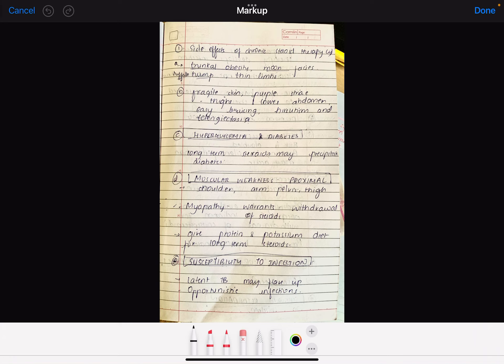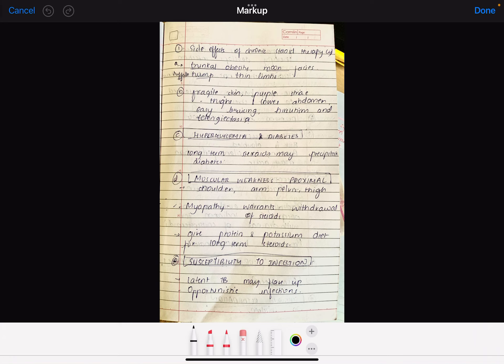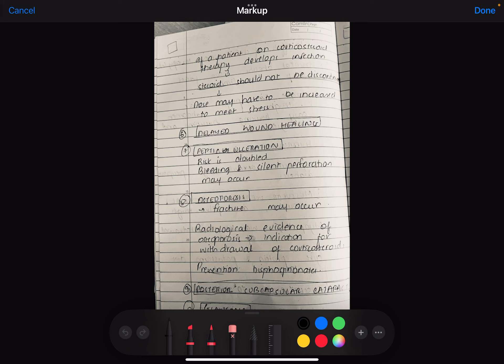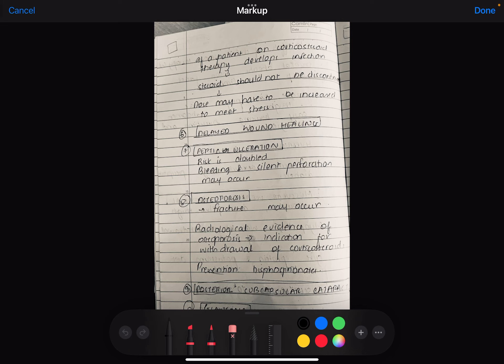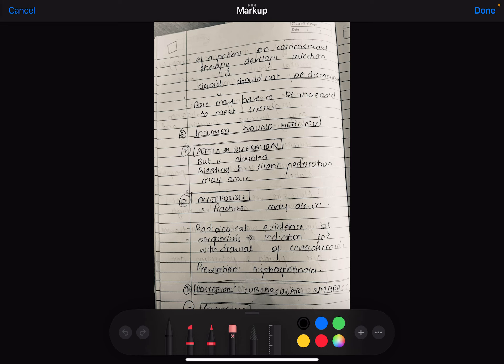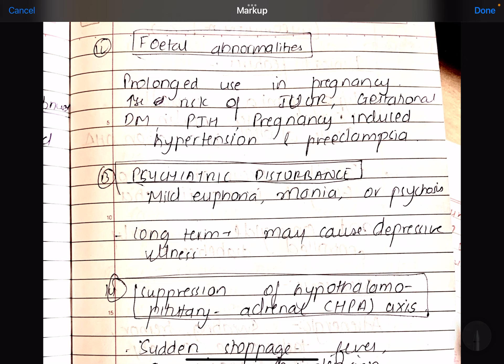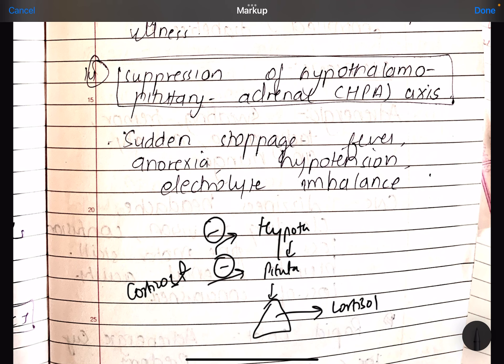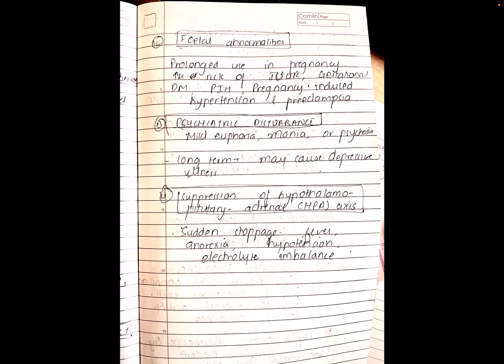Side effects of chronic steroid therapy in hindi ( university question)